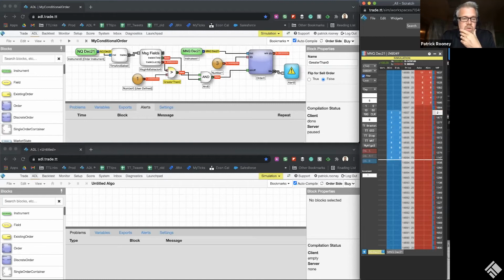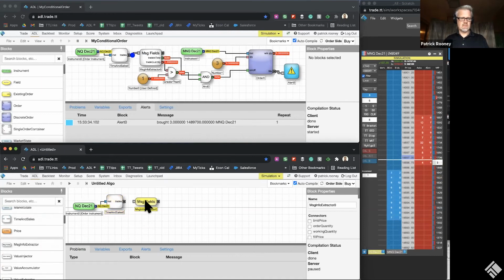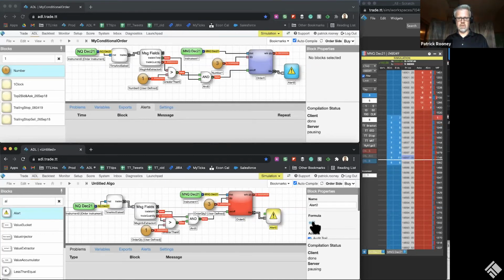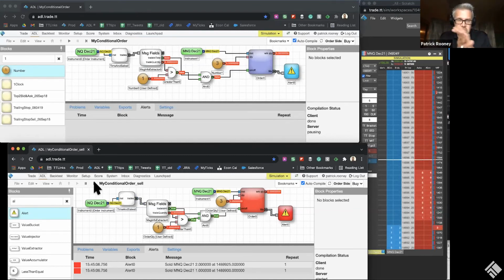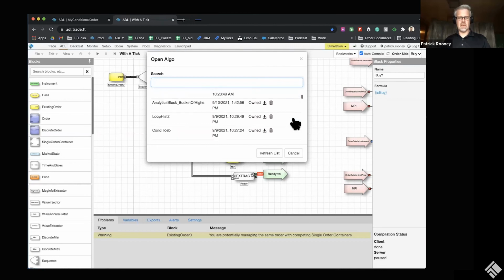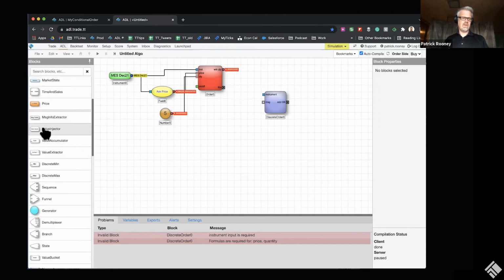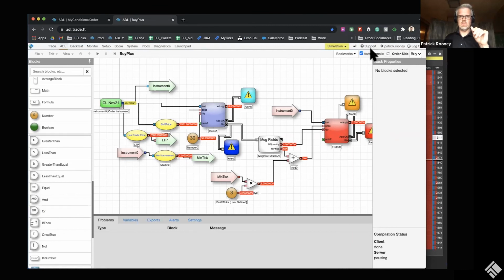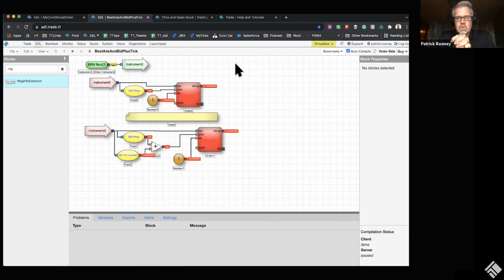TT® Office Hours Episode 2: ADL®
Watch this TT Office Hours webinar to learn about ADL®, a powerful visual programming interface in the TT® futures trading platform.

ADL is a DIY tool that enables traders to rapidly create, test and deploy custom algorithms and synthetic order types without writing a single line of code. With an intuitive interface, traders can use drag-and-drop building blocks to quickly develop and test automated trading strategies without any manual programming.

During this webinar, you’ll watch as a complete algo is built, tested and deployed.